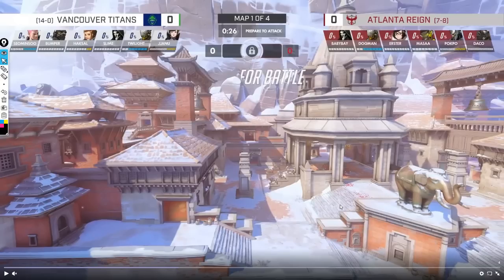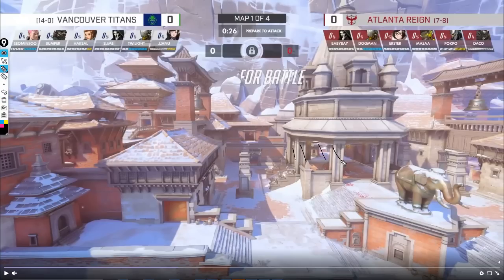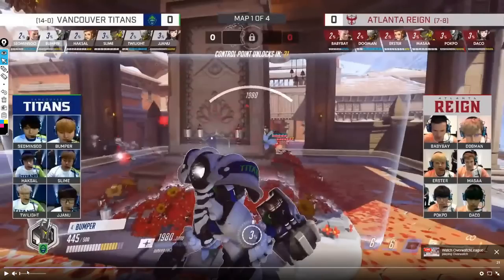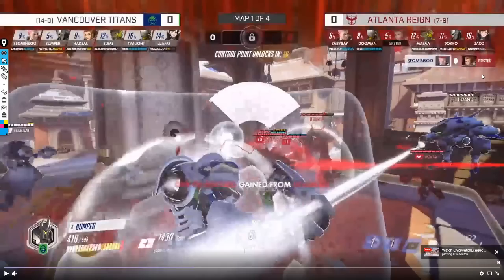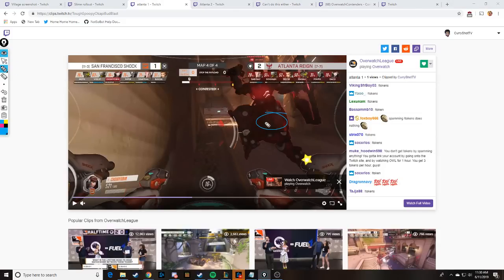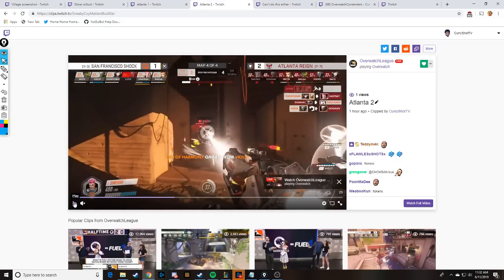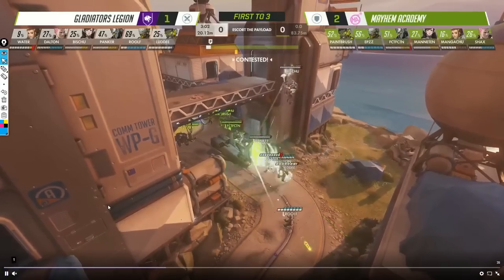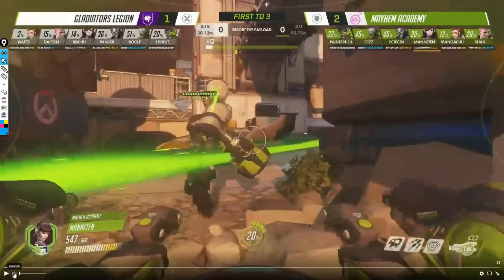Understanding Map Structure to use it to your advantage in Goats V.S Goats.